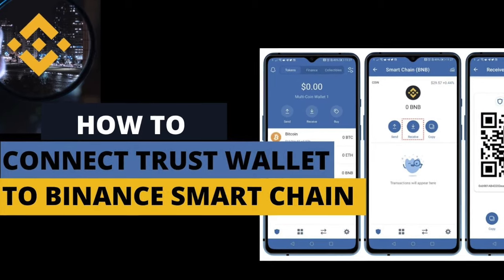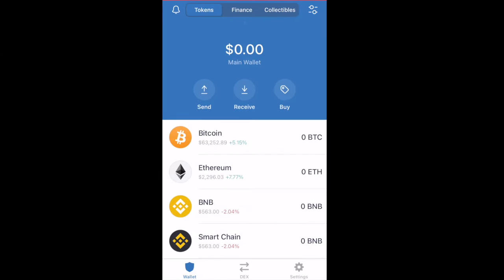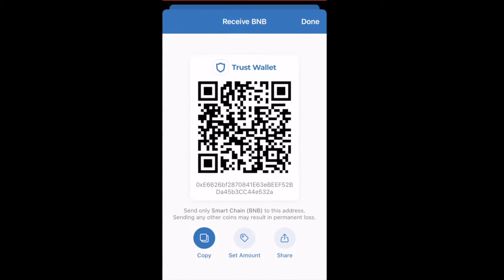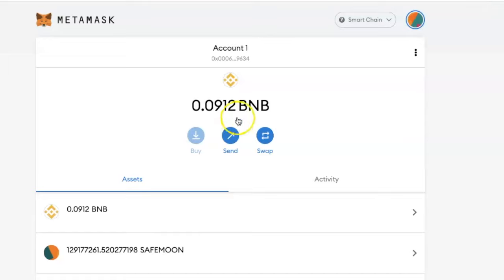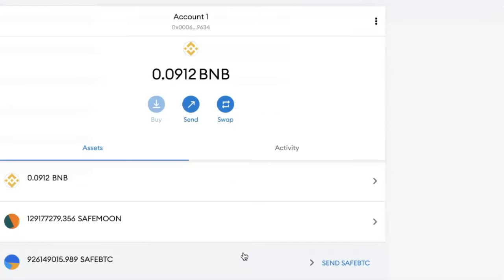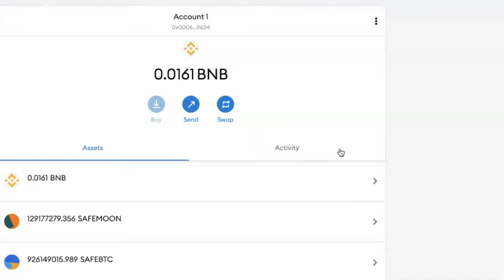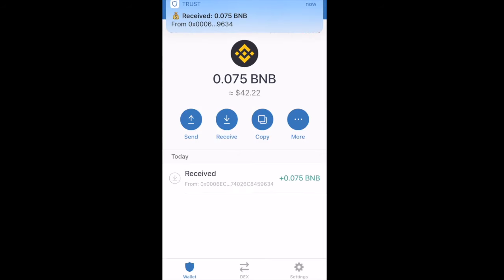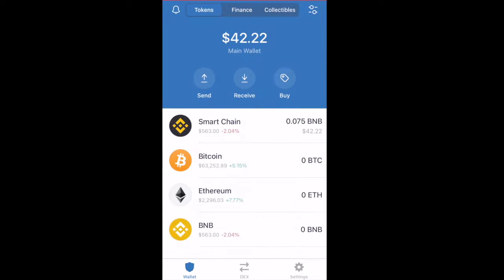How To Connect Trust Wallet To Binance Smart Chain